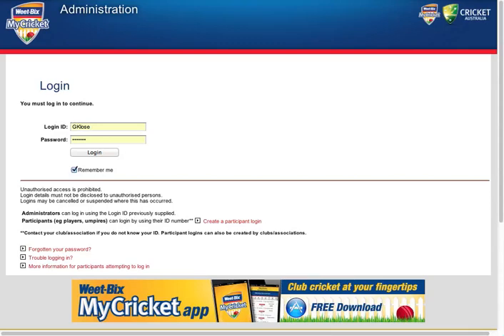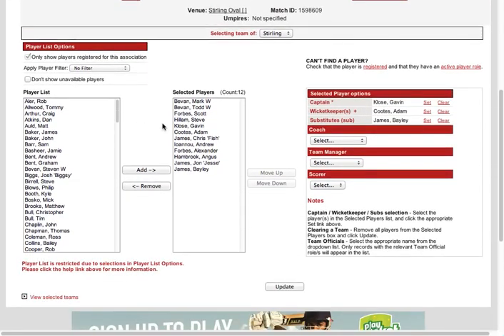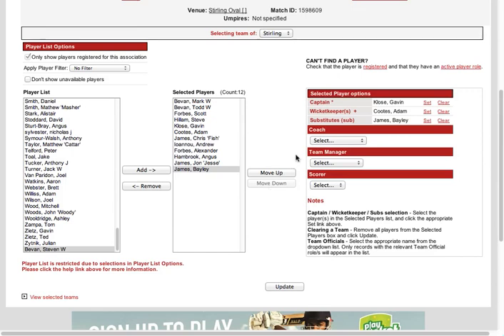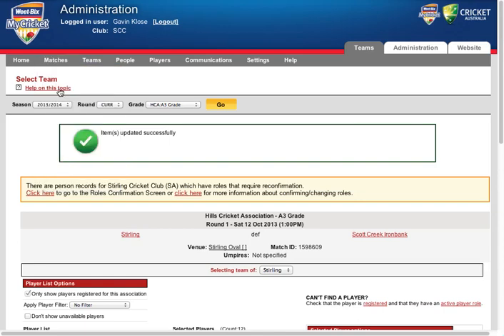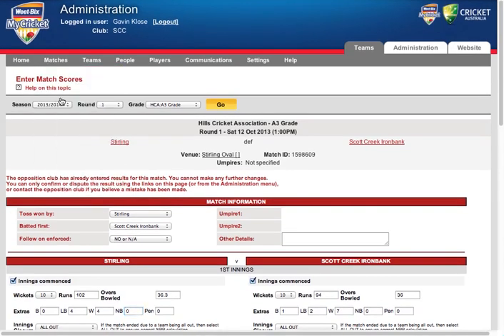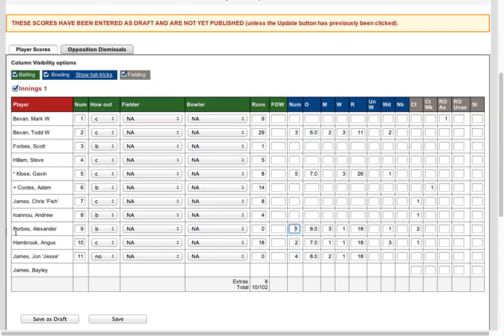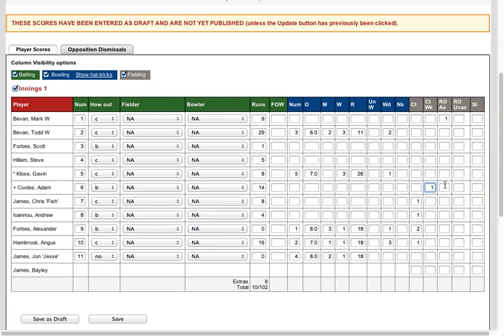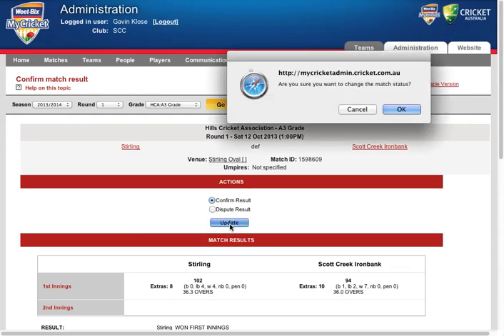Stirling CC MyCricket scores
How to use my cricket